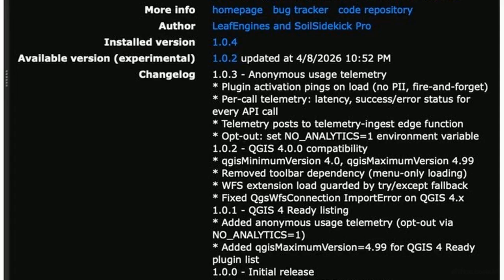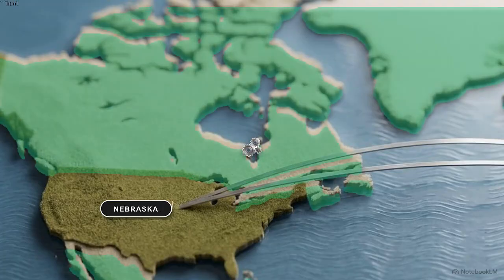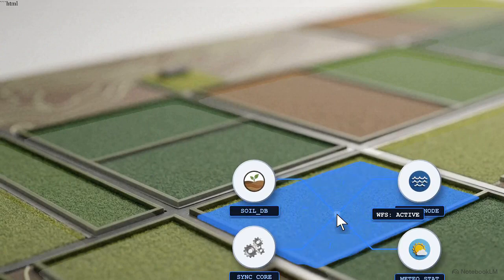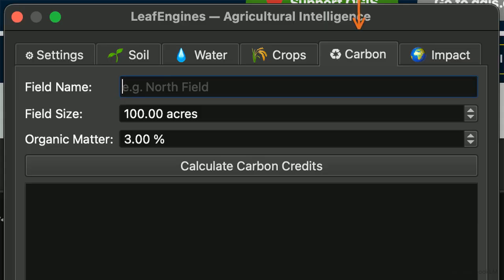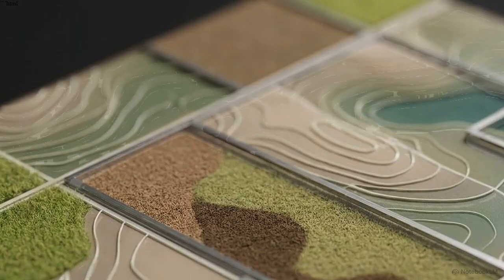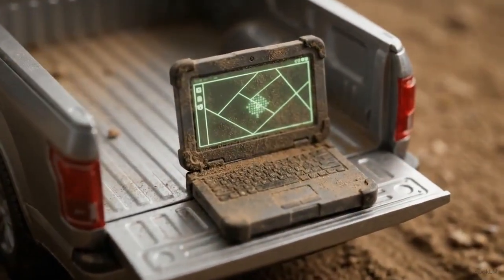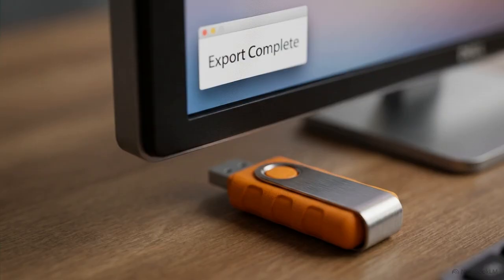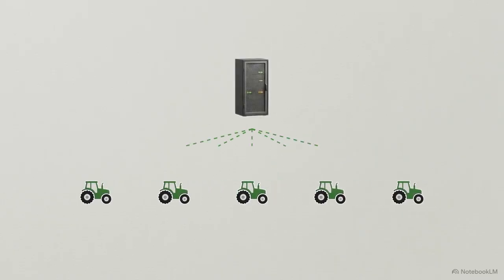The Offline Command Center Full Stack Agricultural Intelligenc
This video details LeafEngines, a specialized QGIS plugin designed to provide agricultural intelligence and advanced data integration for farming professionals. The software allows users to import global geographic data and enrich it with specific insights regarding soil composition, water quality, and environmental impact. Notable features include an offline AI mode powered by the Gemma model, which ensures data privacy and functionality in remote field locations without internet access. The tool also supports carbon credit calculations and AI-driven crop recommendations tailored to specific regions. Furthermore, the platform facilitates a seamless workflow by exporting prescription maps directly to farming equipment like tractors via industry-standard formats. Ultimately, these sources showcase a comprehensive SDK that transforms standard mapping software into a high-tech command center for precision agriculture.